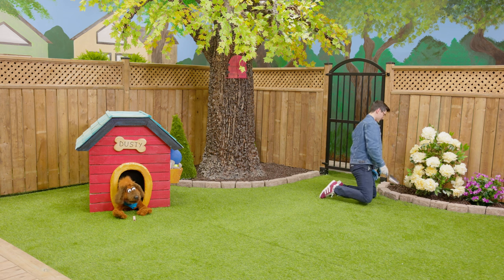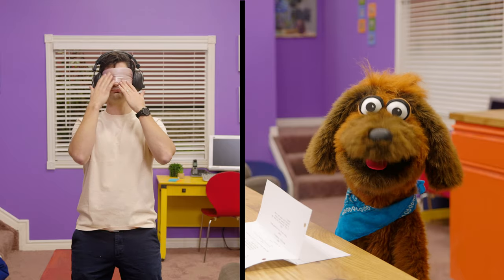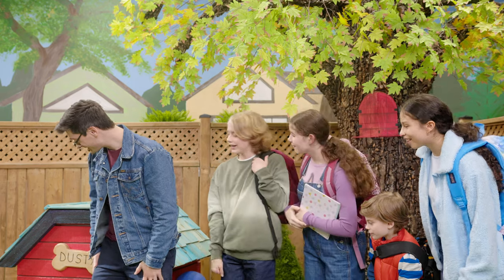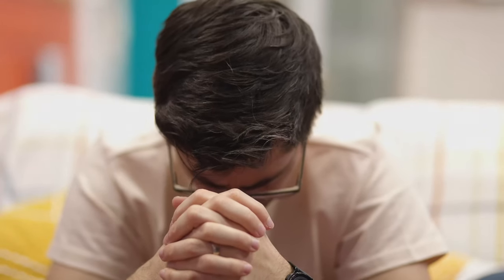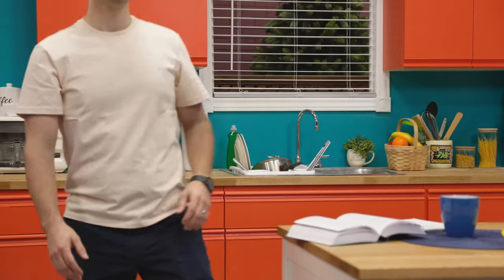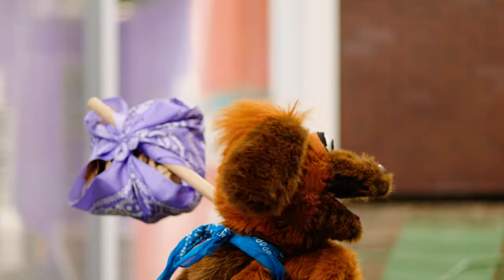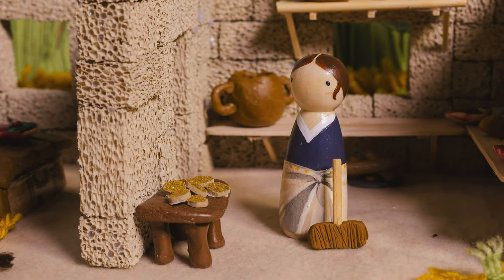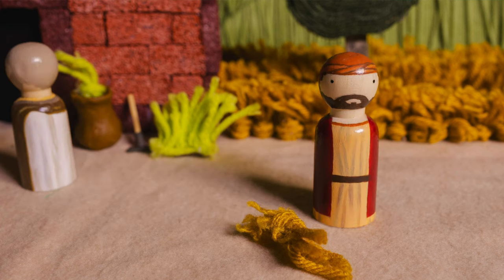The Prodigal Son Bible Story | Dusty's Neighbourhood | Episode 1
Watch the first episode of Dusty's Neighbourhood, as we share the powerful Bible story of the Prodigal Son. This Sunday school lesson will teach kids about forgiveness, love, and the importance of faith.

Doug welcomes a lost puppy into his new home, but young Dusty still has some learning to do. After a major mess-up in the garden, Dusty worries Doug won't love him anymore and considers running away.

Main Point: Jesus Came to Save the Lost
Bible Verse: "The Son of Man came to seek and save the lost" Luke 19:10.
Bible Story: The Lost Sheep, the Lost Coin, the Lost Son (Luke 15)

and join our Kids Club!

Faithville Productions is a non-profit studio on a mission to provide quality kids content centred on the Gospel. Help support faith-based kids' media!

⏰ Chapters:
0:00 - Episode 1 Lost & Found
0:44 - Dusty is Found!
2:20 - Luke 19:10
3:40 - How-To (Not)
7:40 - Dusty Meets the Kids
9:54 - Prayer Teaching
16:37 - Bible Story (Luke 15)
22:54 - Conclusion